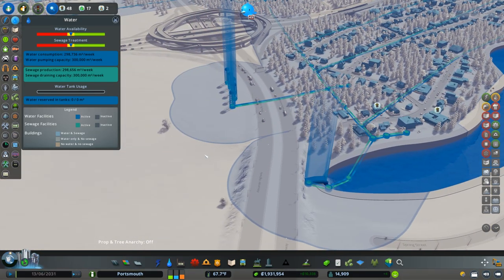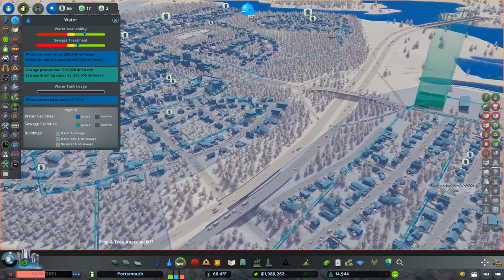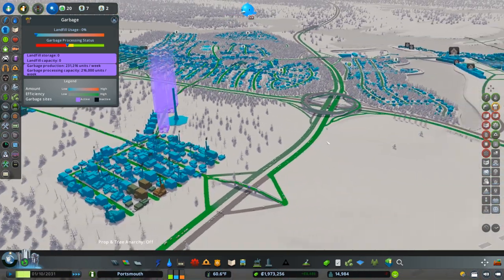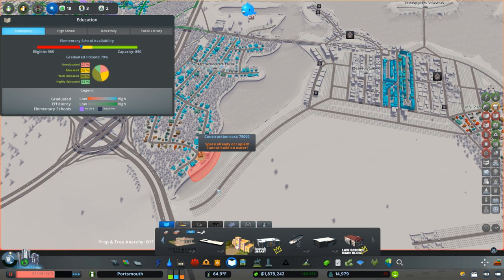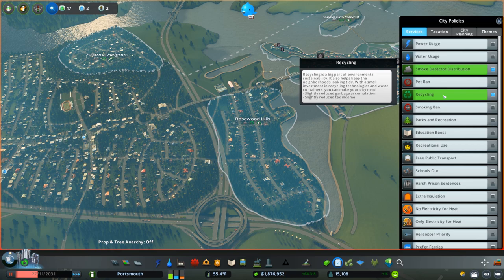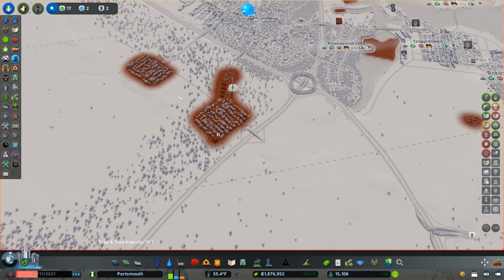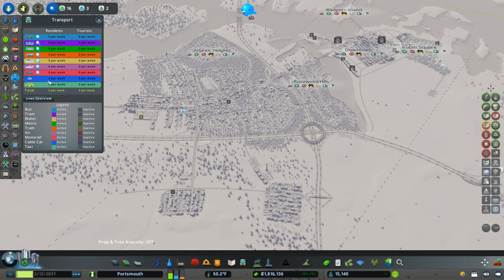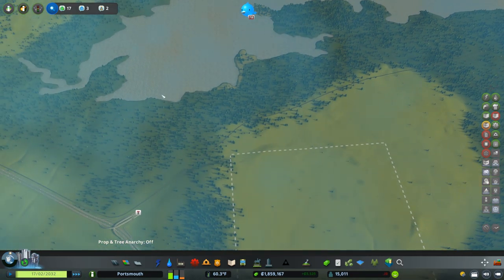Let's Play Cities Skylines - S7 EP8 - Portsmouth - Downtown Part 3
Let's Play Season 7 is a PC build, and we are recreating the town of Portsmouth, NH, a small port town on the border of Maine.

The first half of the season will grow organically, then when we hit the desired population, somewhere around 20-30K, we will break out some of the unlimited cheats and continue to tune and tweak the town into something great.

Link to the collection with the map, mods, and assets

MODS USED
Please see the collection link for all mods, assets, and the map.